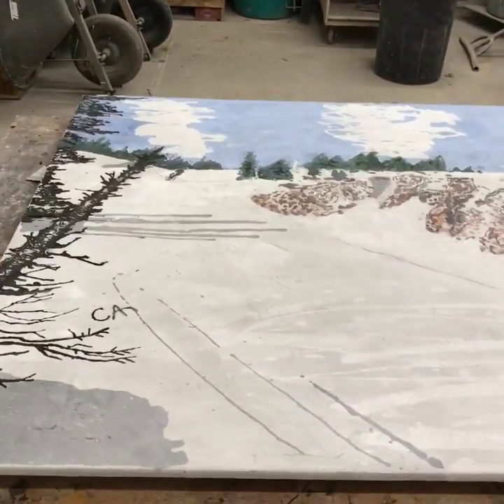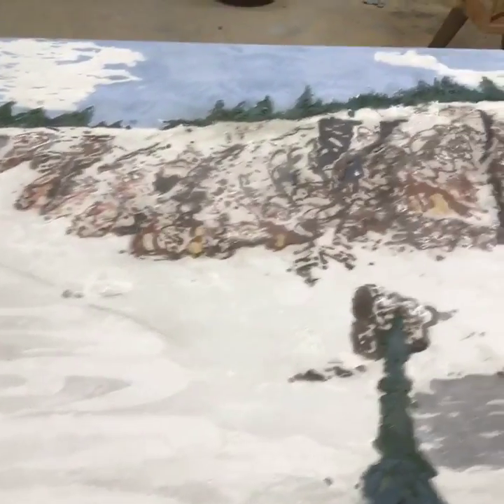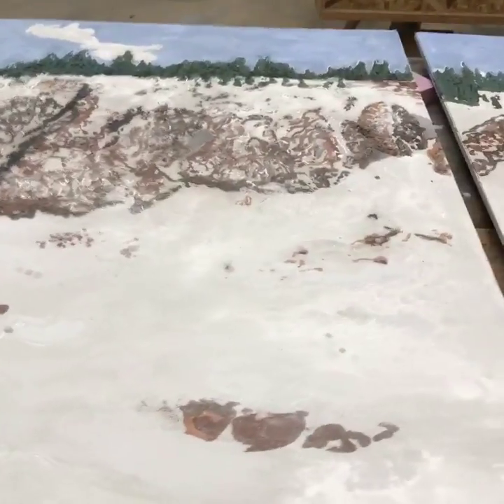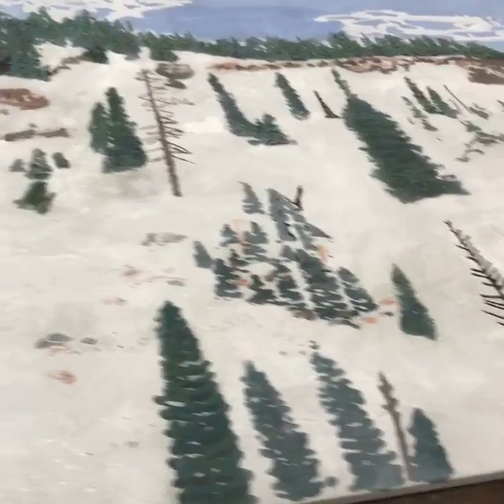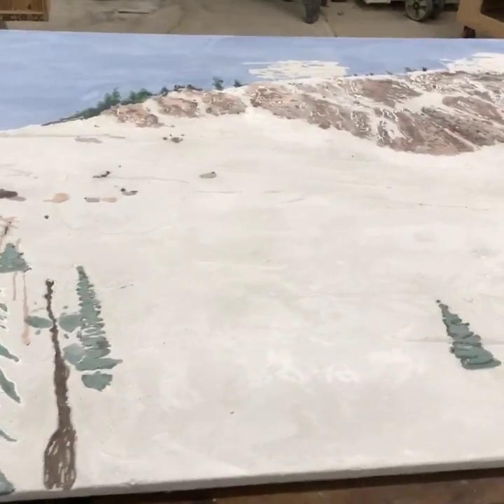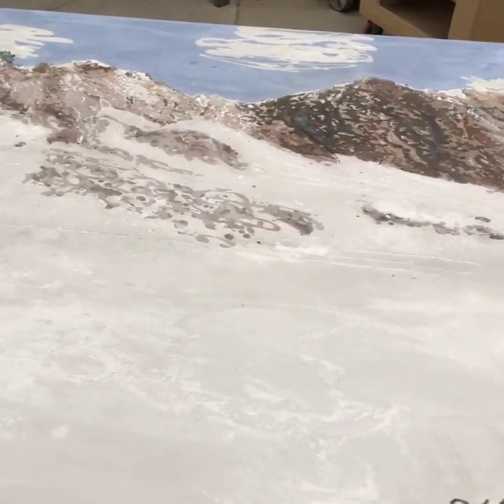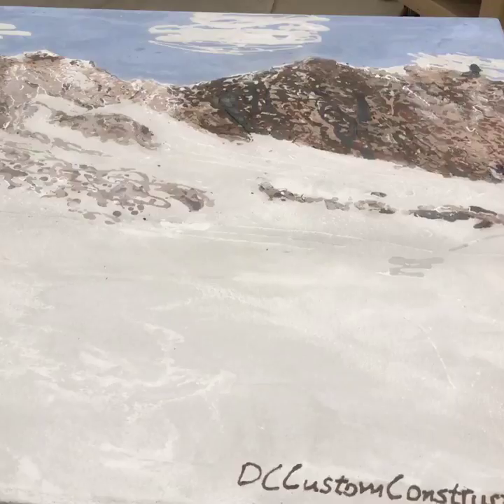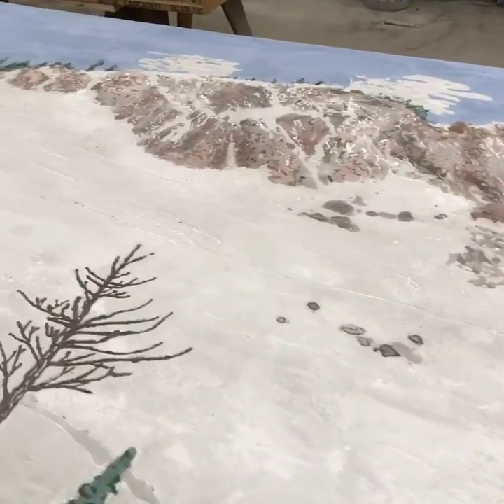Mission Ridge Concrete Art Piece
Mission Ridge concrete piece prior to installation - in studio footage.  This is a massive concrete piece - 24' x 40" x 1/2".  Poured in color and sealed.  With our 3 part sealing system I expect this to last FOREVER!  No color fade, to wear and tear, this is the perfect product for a food service bar.  Clean with soap and water!  No re applying sealer.  Functional Art - What would want poured in Concrete?